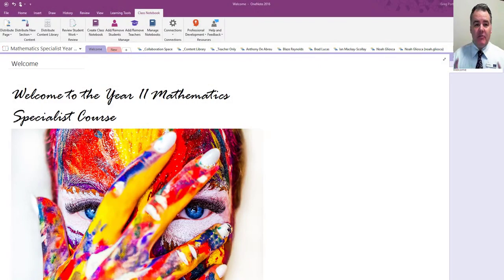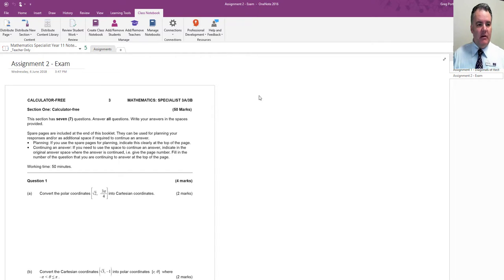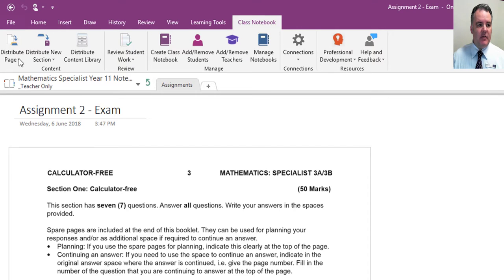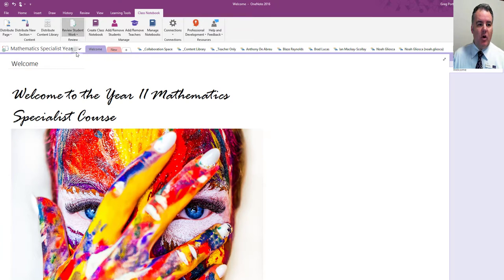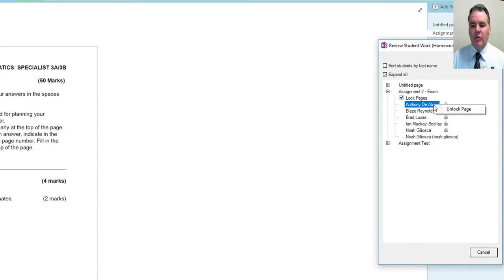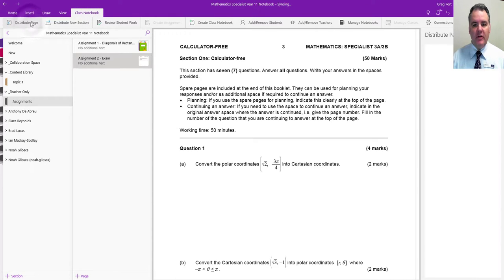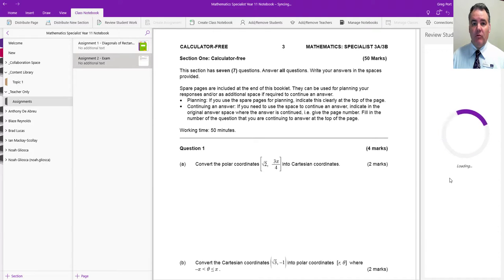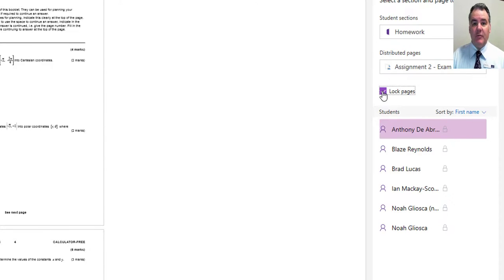OneNote - page locking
Locking pages in OneNote is a great feature for teachers so they can mark and give feedback without students being able to make changes on the page.